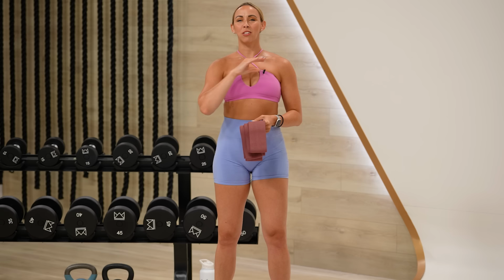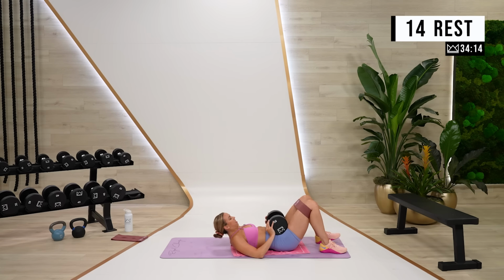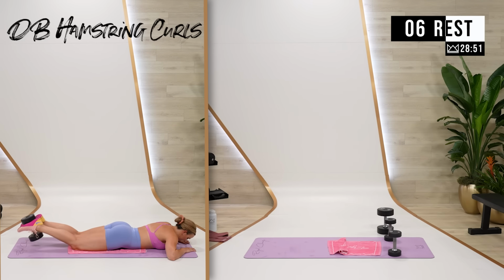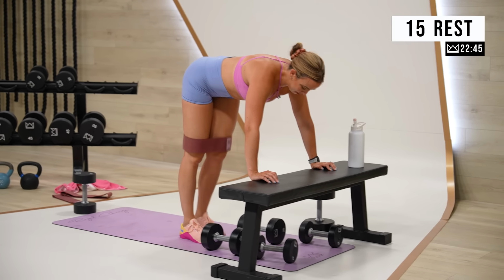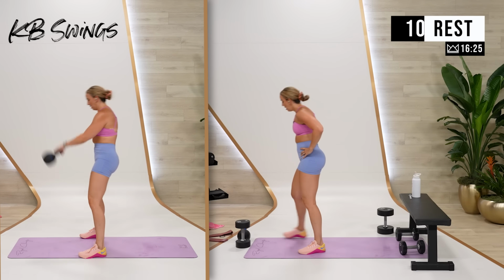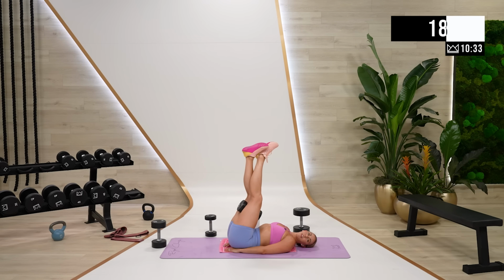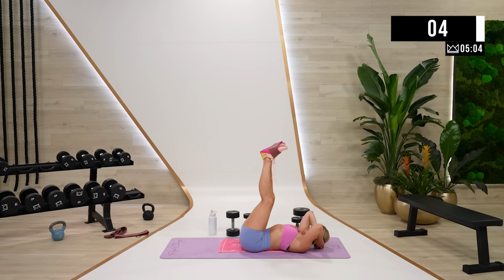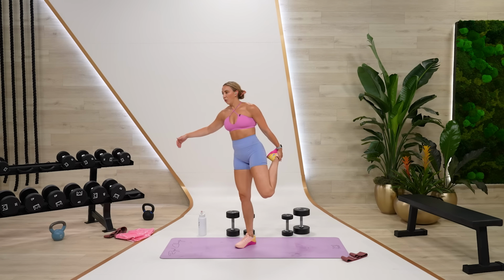Spicy Glutes and Abs Workout | STF - Day 34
Alright squad, get your bands and your dumbbells ready, we're going to push ourselves!

For the ultimate STF experience, join the Sydney Squad for nutrition guidance, accountability, and lives with me to help you in your journey!

We will work for 3 rounds of 45 seconds per exercise and we will be focusing on progressive overload in a superset format so be ready to push into failure!

The training variables we will implement in our workout today will be focusing on the selection of weight and the tempo of your reps. You will use weights that are 75-85% of your max weight for each exercise to be able to perform more reps powerfully and you will move your body for 2 seconds to lengthen the muscle we are working and take 2 seconds to complete the contraction. Think of sitting into a squat for two seconds and pushing back up for 2 seconds without a pause at the bottom. You will aim for 6-12 reps for each work period and aim for muscle failure at the end of each exercise!

Exercises:
Hip Thrusts
Clam Shell Left
Clam Shell Right
DB Hamstring curls
Hamstring Curls Left
Hamstring Curls Right
RDL Lengthened Partials
Left side standing Hip Abduction
Right side standing Hip Abduction
KB Swings
KB Clean and Squat Left
KB Clean and Squat Right
Sit up and a half
Sit Up DB Overhead and Straight up sit ups
Leg raise
Canoe March and Left
Canoe March Right
Banded Bicycles